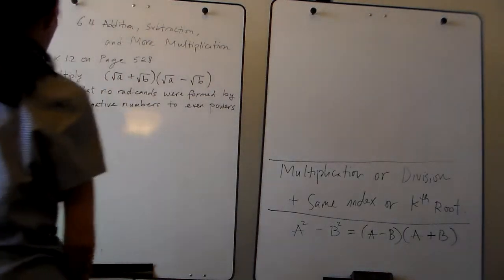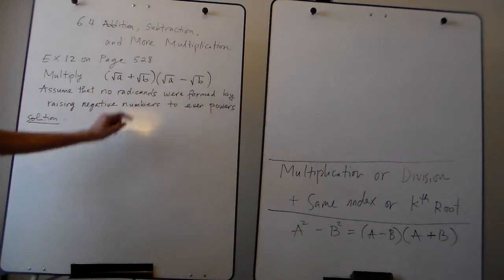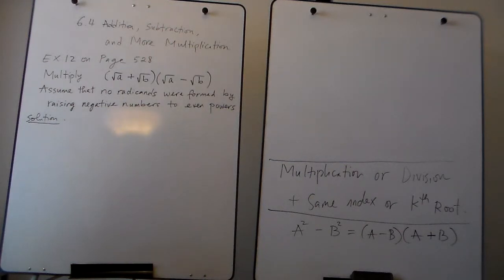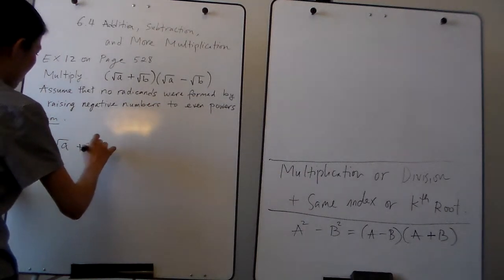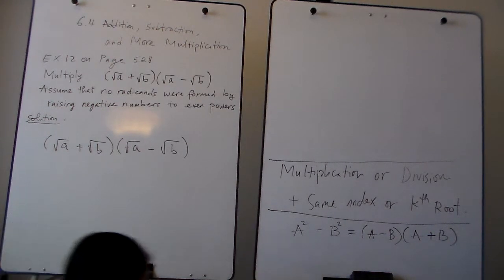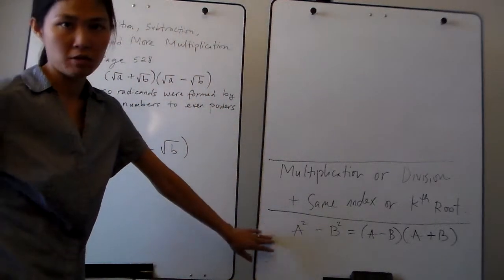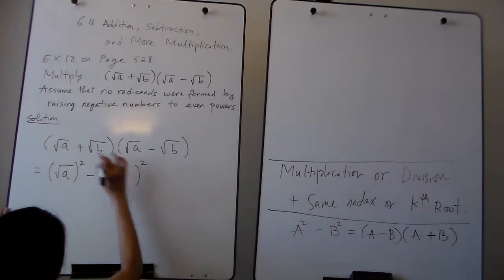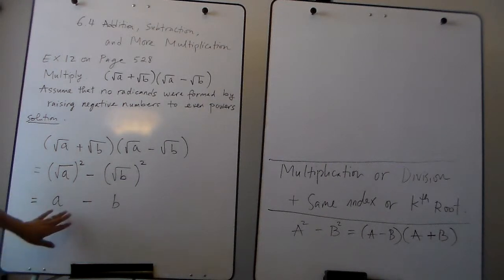Section 6 4 Ex 12 Page 528